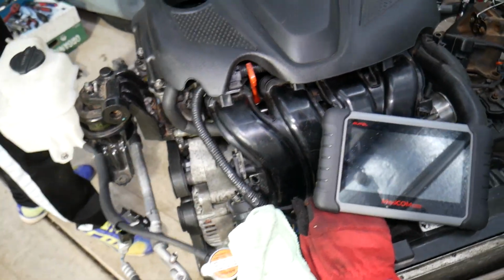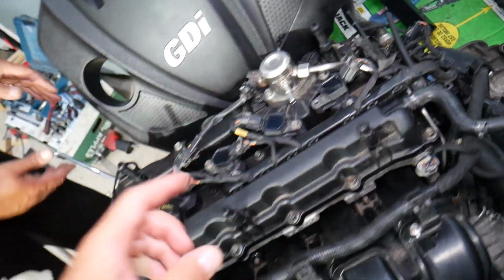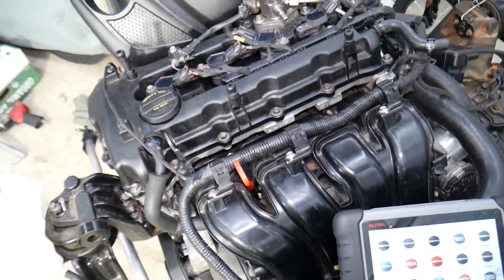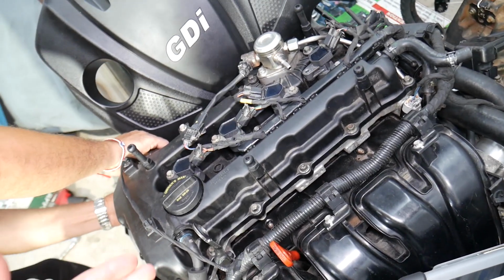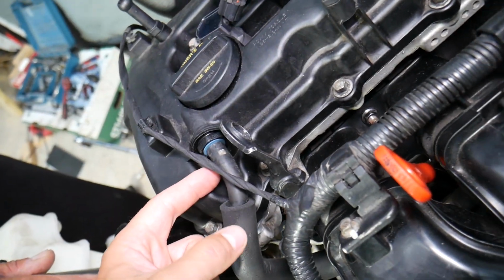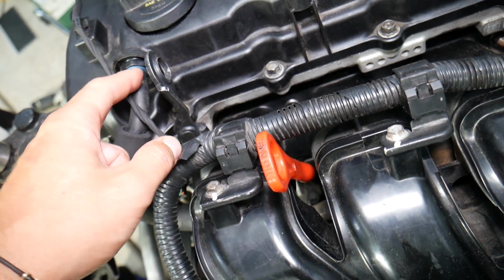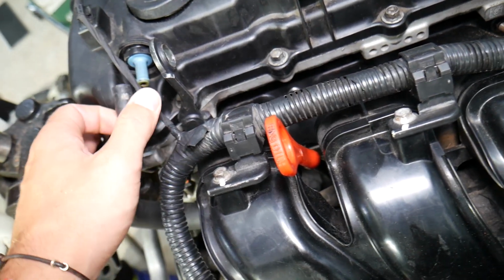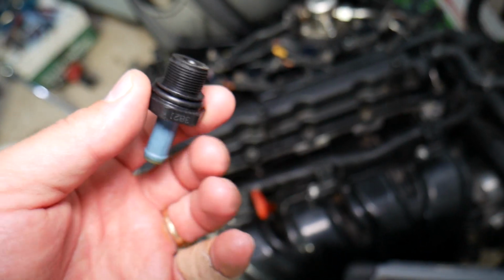PCV VALVE REPLACEMENT LOCATION HYUNDAI KIA 2.4 GDI ENGINE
If you have Hyundai or Kia and you need to replace pcv valve on Hyundai or Kia with 2.4 GDI engine in this video we will explain that. We demonstrated how to replace pcv valve on on 2013 Hyundai Sonata engine but the same 2.4 GDI engine has been used in multiple Hyundai and Kia models so the video may be helpful on:
Hyundai Santa Fe 2.4 GDI PCV Valve Replacement Removal